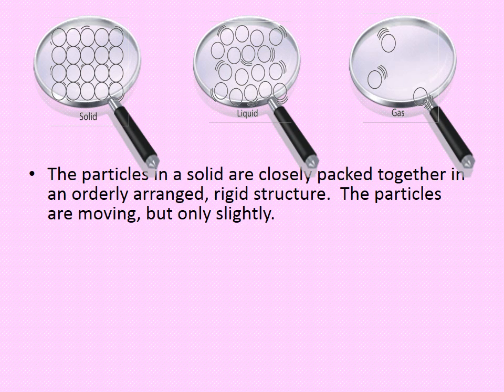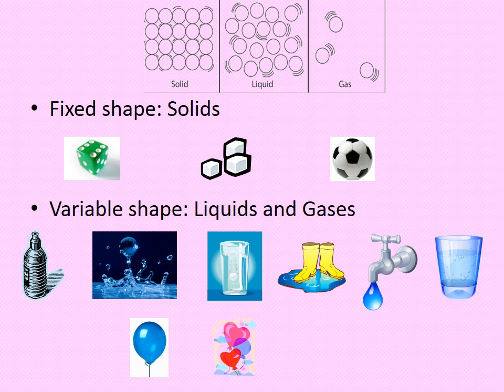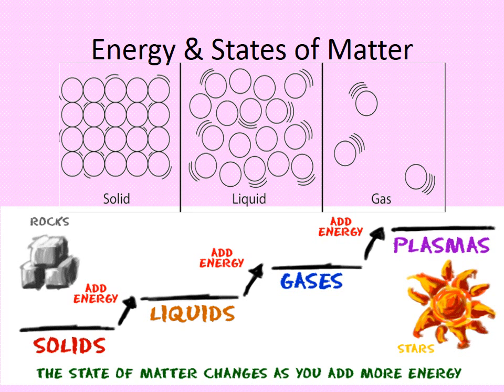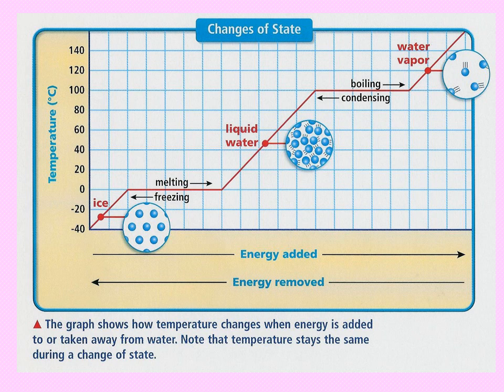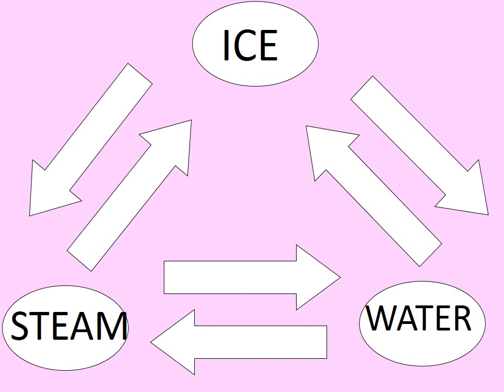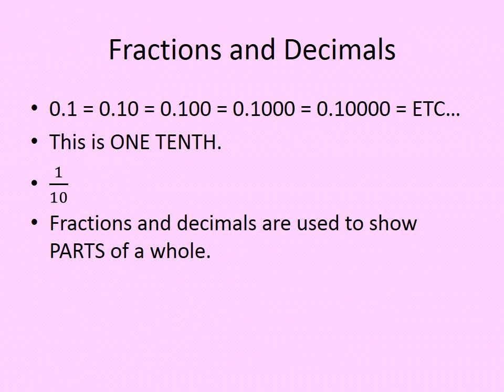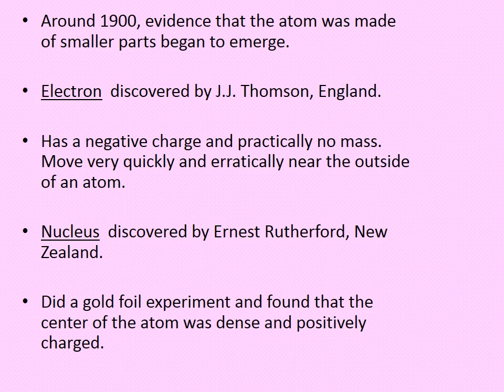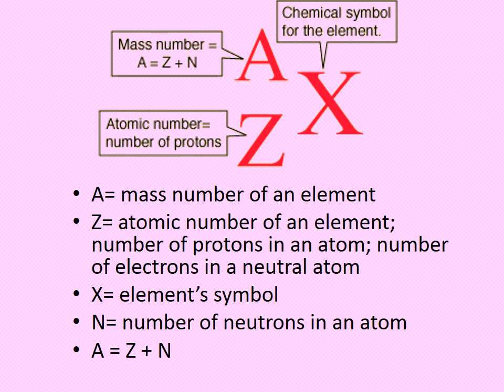States of Matter, More Math Practice & Basic Atomic Theory